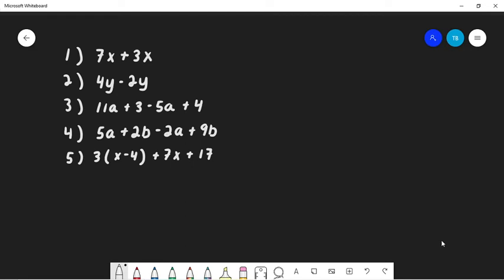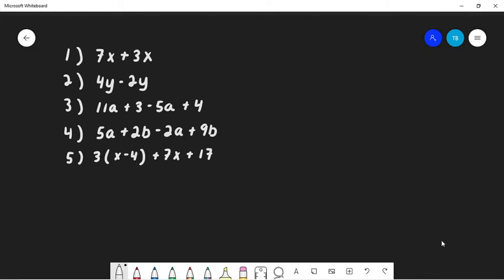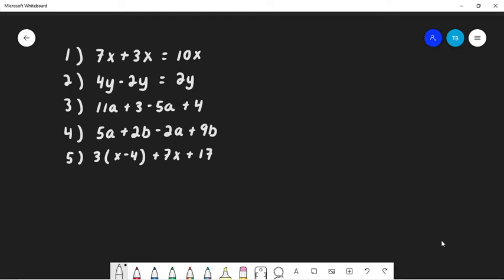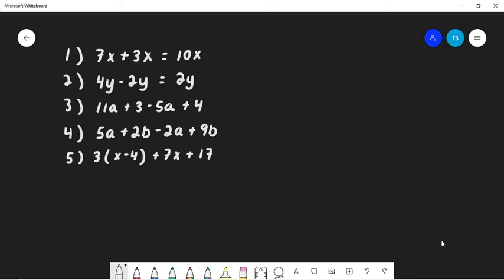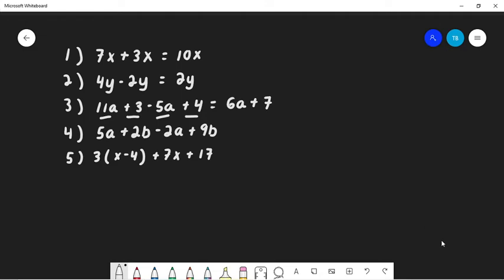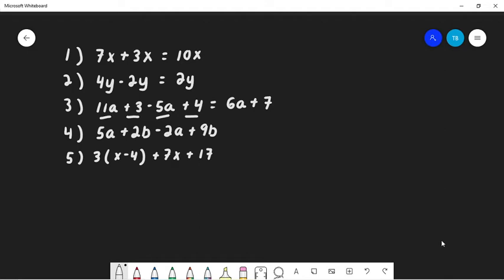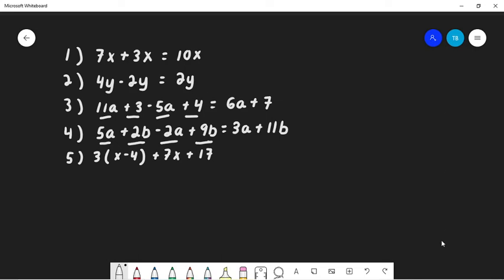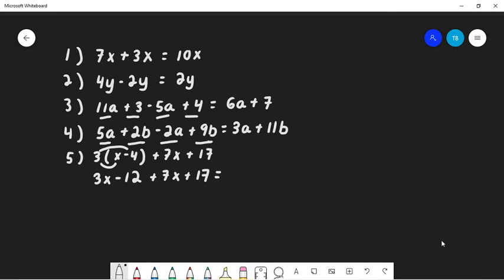Combining Like Terms